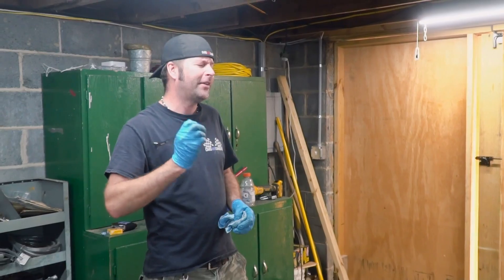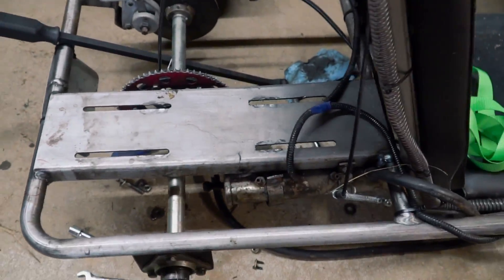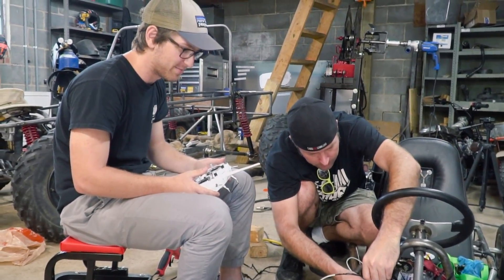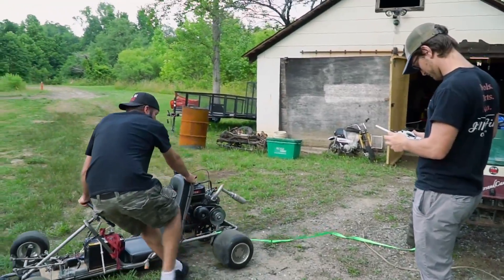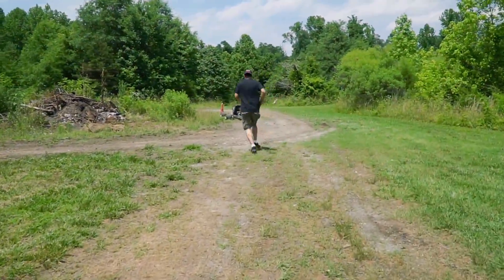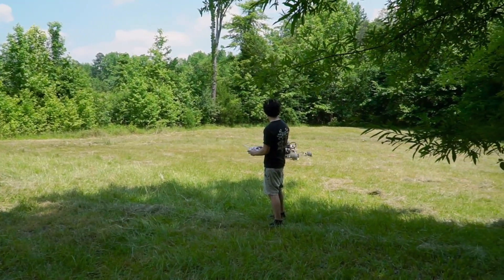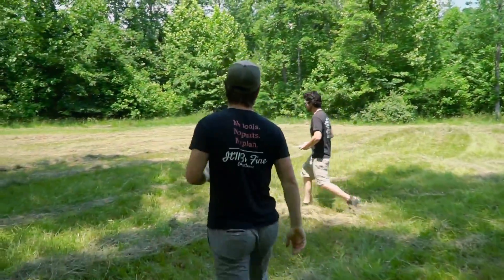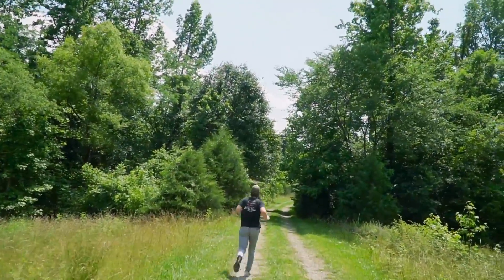We Rebuilt our Remote Control Go Kart and IT WORKS!! (Doughnuts, Trying to Drift, Test Driving!)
Tell them CarsandCameras sent you to automatically enter their monthly in store credit giveaway!